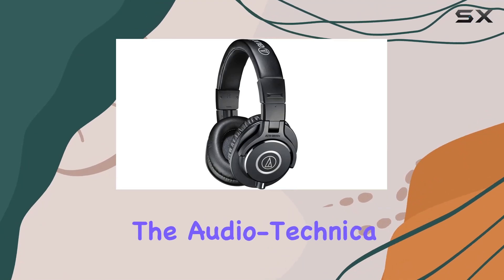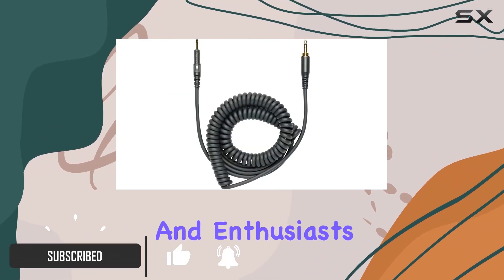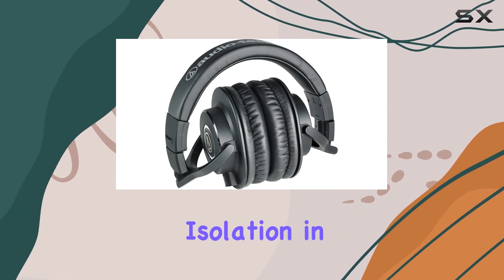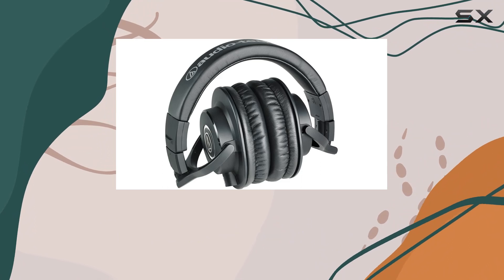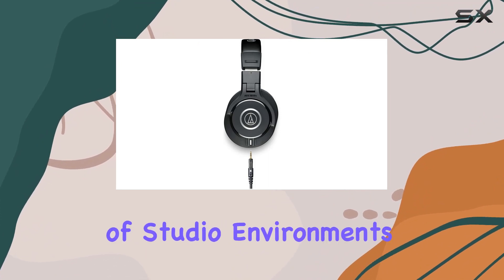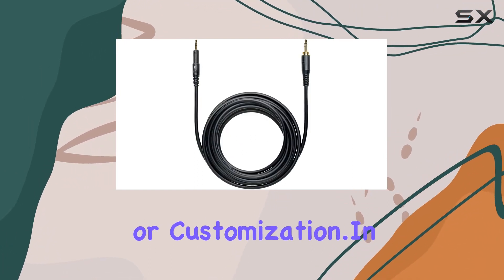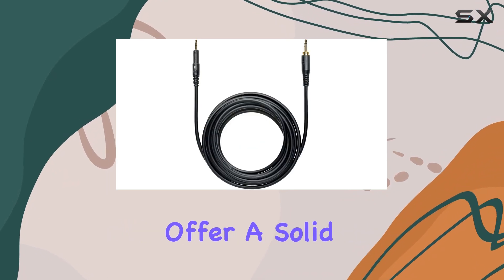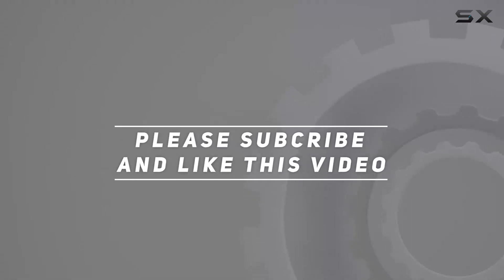Audio-Technica ATH-M40x Professional Studio Monitor Headphone Review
0:00 Intro
0:06 Review

Things that we mentioned in this video:
Audio-Technica ATH-M40x Professional Studio : B00HVLUR54